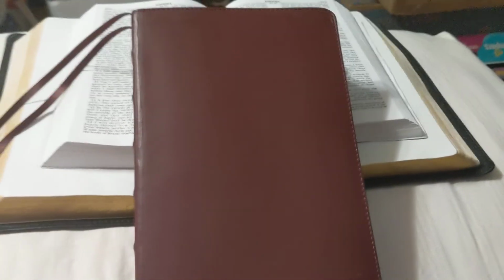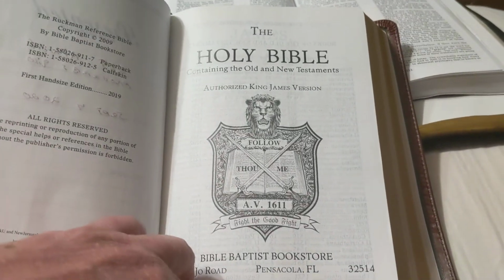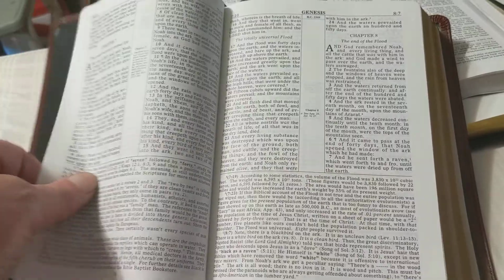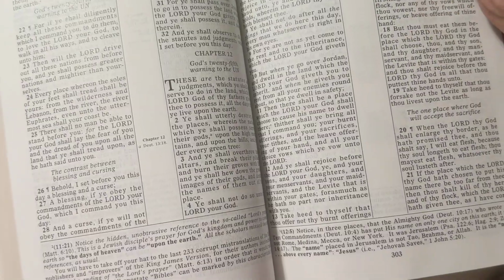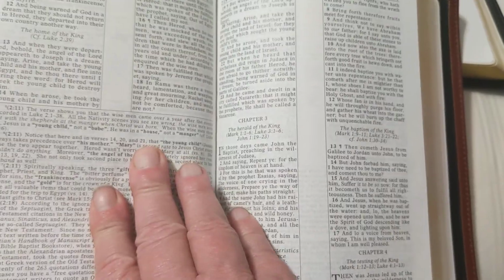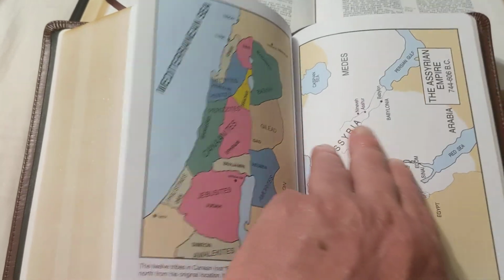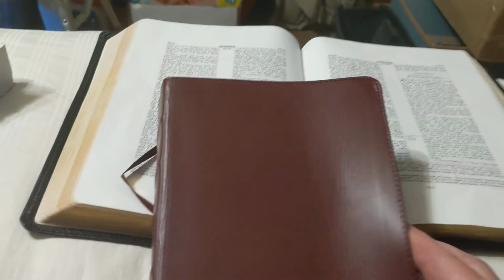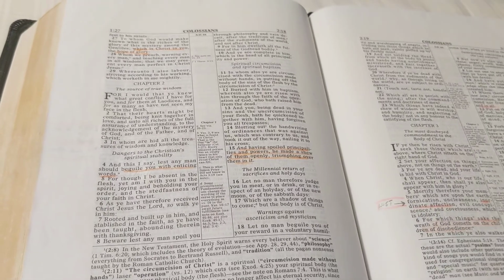Hand-sized Ruckman reference Bible